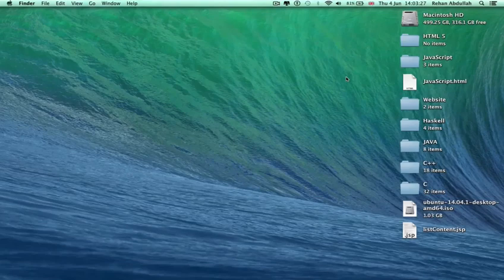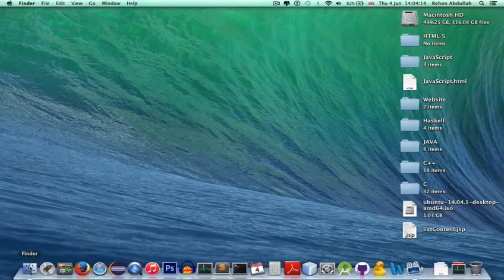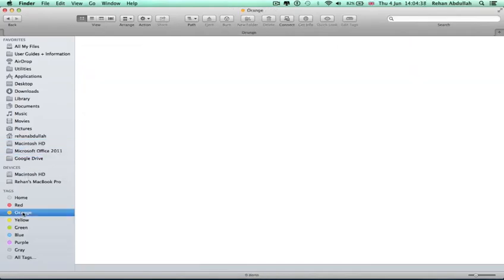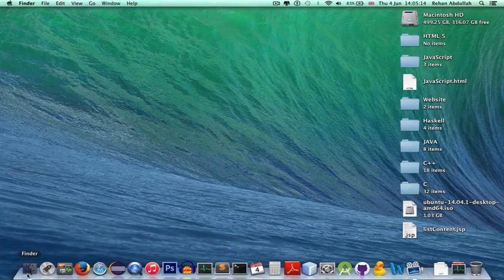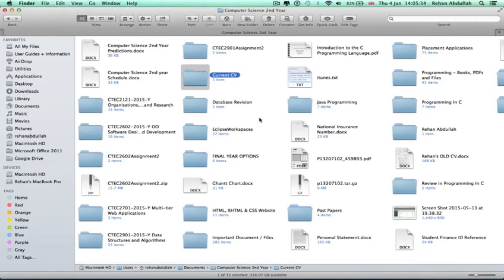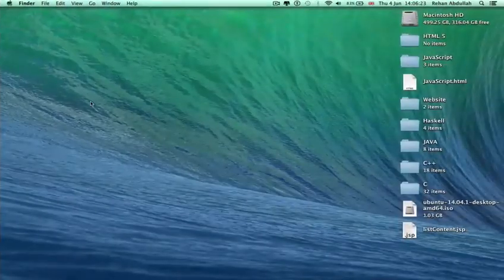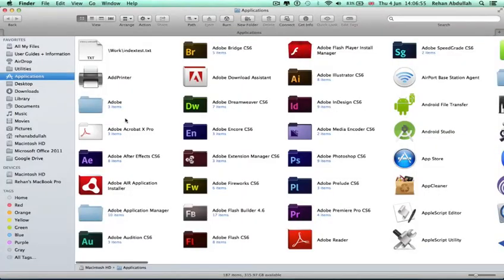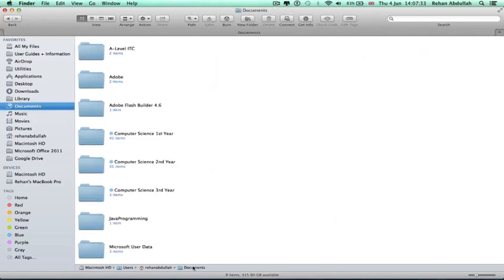How to Organize Your Mac Files, Folders, and Directories (Step-by-Step Guide)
Feeling overwhelmed by messy files on your Mac?
In this video, you'll learn how to organize your Mac files, folders, and directories like a pro — making your workflow faster, cleaner, and more productive.

Learn how to:
• Create an efficient folder structure
• Use Finder smartly
• Tag and label files
• Automate file management
• Use third-party tools (optional)

Whether you're a student, content creator, or professional — this guide will help you declutter and boost productivity!